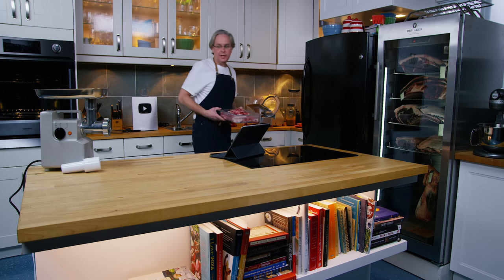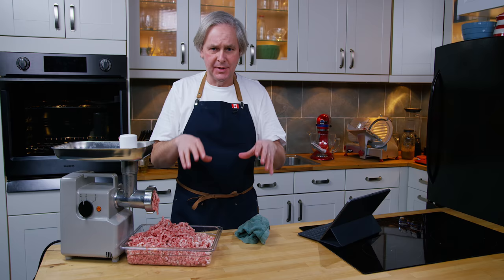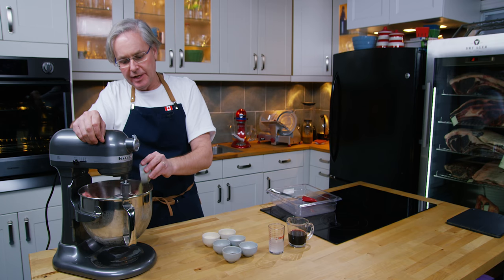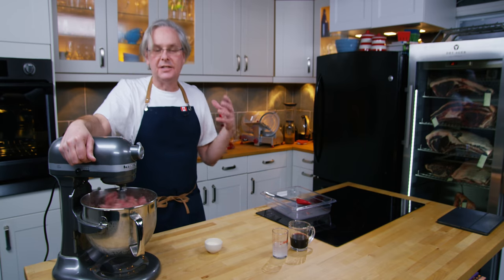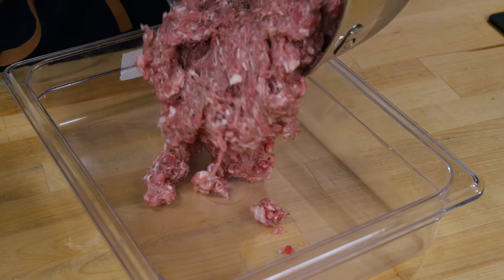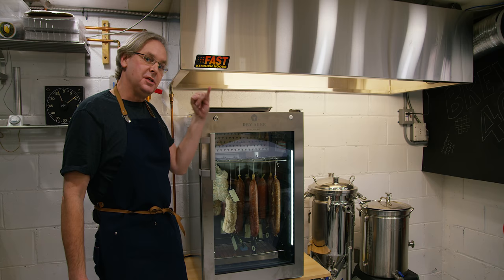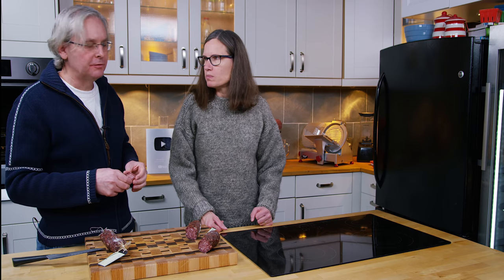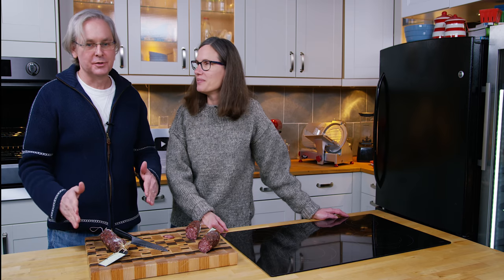Fennel Dry Cured Salami - Finocchiona - Glen And Friends Cooking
Glen is learning how to make salami, how to make charcuterie at home. Making salami at home can be challenging at first - and we've found that the learning curve to home made salami recipes can be steep. But we've also found that when we get it right homemade salami is very rewarding. Home Cured Salami, all home cured meats or dry cured salami recipes can seem daunting because you are leaving the meat out without refrigeration - but if you take the safety precautions and follow a few simple steps cured meat recipes and homemade salumi are well worth it. Today we're making Fennel Dry Cured Salami - Finocchiona.

Ingredients:
1500g pork butt 80% lean 20% fat
30g salt (2% the weight of the meat and fat)
3.75g cure #2 (0.25% the weight of the meat and fat)
6g dextrose (0.4% the weight of the meat and fat)
9.75g ground fennel (0.65% the weight of the meat and fat)
4.5g ground black pepper (0.3% the weight of the meat and fat)
10.5g garlic (0.7 the weight of the meat and fat)
15g non fat milk powder (1% the weight of the meat and fat)
82.5 mL red wine (5.5% the weight of the meat and fat)

2 beef middles
**Starter culture amount varies according to what starter culture you use.
**Mold culture amount varies according to what mold culture you use.

Method:
Mix starter culture in distilled water and let rehydrate for 30 minutes
Grind chilled meat and fat with a 6mm plate.
Mix the meat and spices in a stand mixer adding the wine as you go.
Add in the dissolved starter culture and mix until sticky.
Stuff into beef middles, saving a small amount of stuffing to test pH.
Prick any spots where you see air bubbles, brush with mold 600, and record your salami weight.
Ferment for 12- 24 hours at 75F-85F in 80%-90% humidity until the pH of the sausage reads between 4.9-5.2. After you reach your target pH, brush with dissolved mold culture and place in a drying chamber.
The conditions need to be around 55ºF and 80% humidity until desired weight is reached.
I target 30-35% weight loss to be sure that the salami is finished and safe to eat.